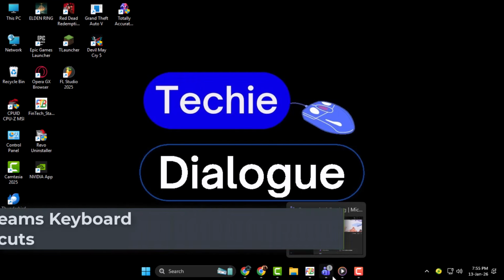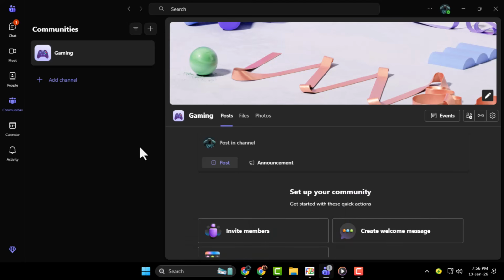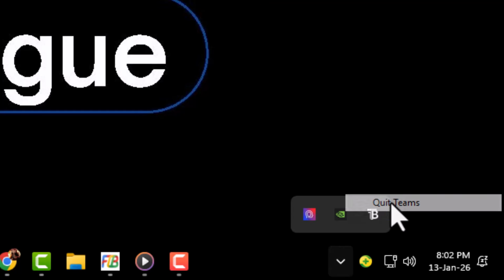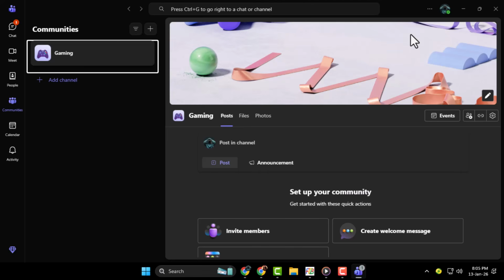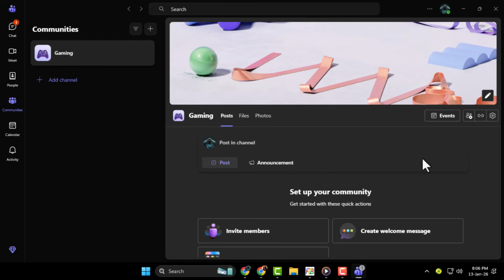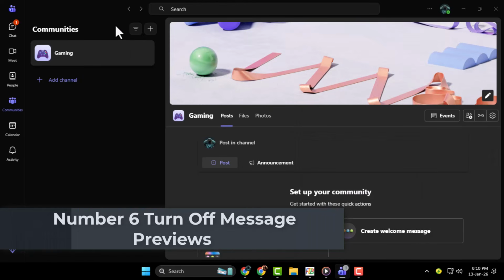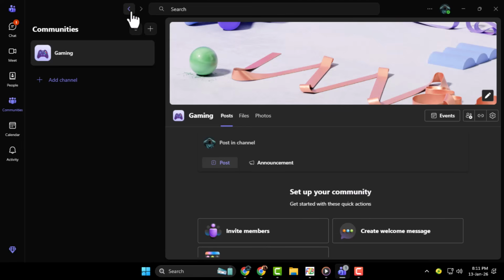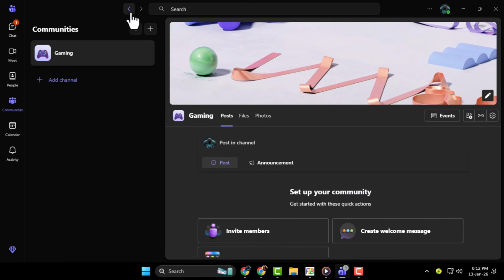Microsoft Teams Secrets for Your Windows PC | Work Faster & Smarter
Want to work faster and smarter in Microsoft Teams? In this video, I’m sharing 7 powerful Microsoft Teams secrets and hidden features that will seriously boost your productivity on Windows PC.

These are little-known tricks most users never use — from lightning-fast shortcuts to cleaning up performance issues.

Here are the 7 Secrets:
1. View All Keyboard Shortcuts (Ctrl + .)
2. Disable Teams Auto Start
3. Clear Teams Cache Files
4. Master Notification Settings
5. Enable Read Receipts
6. Turn Off Message Previews
7. Optimize Device Settings (Camera & Mic)

Timestamps:
0:18 - 1. Keyboard Shortcuts
1:16 - 2. Disable Auto Start
2:07 - 3. Clear Teams Cache
3:21 - 4. Manage Notifications
4:46 - 5. Enable Read Receipts
5:46 - 6. Turn Off Message Previews
6:51 - 7. Device Settings

These tips will help you save time, reduce distractions, and make Teams run smoother.